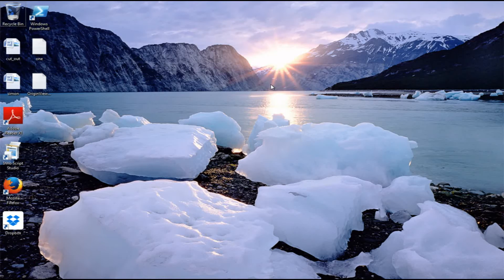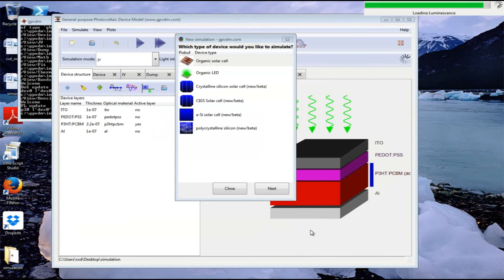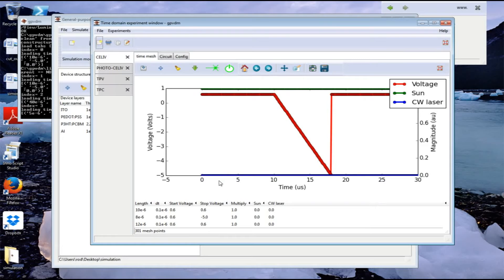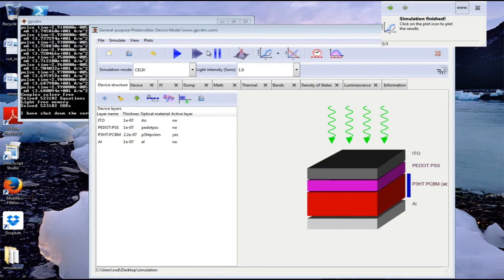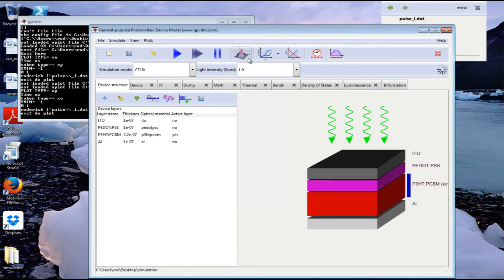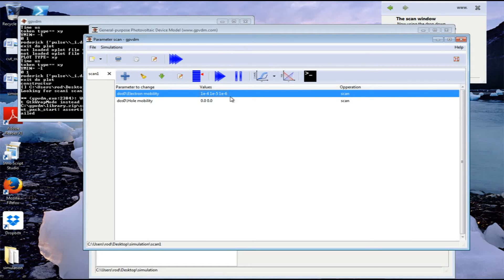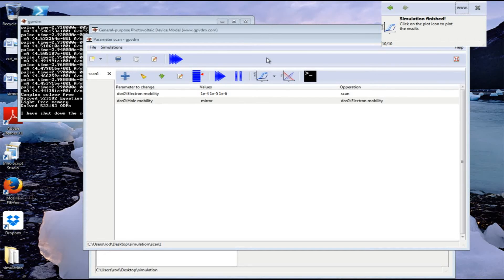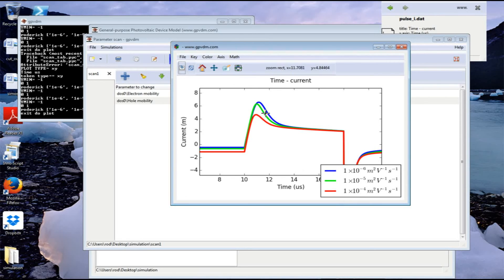Simulating CELIV transients with OghmaNano.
(OghmaNano is the new name for gpvdm)